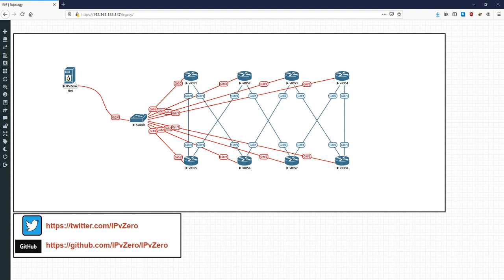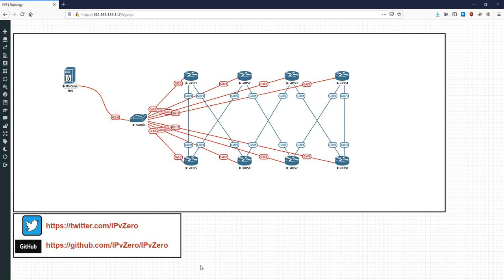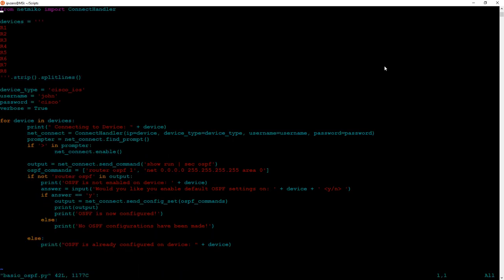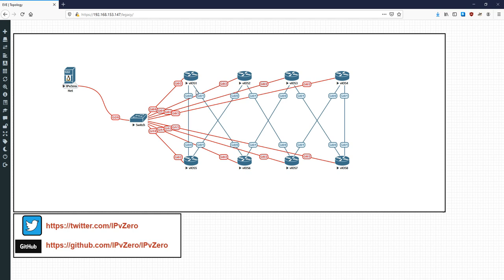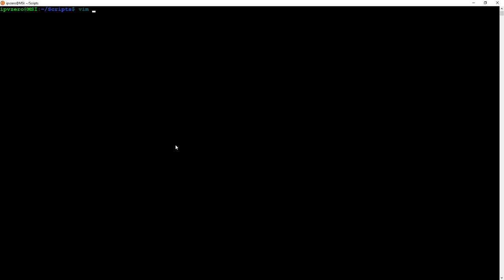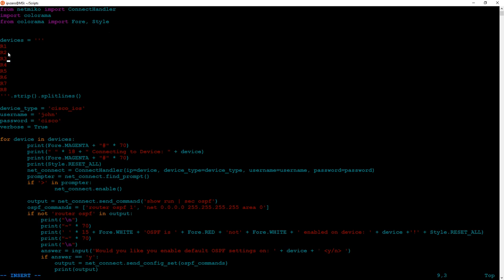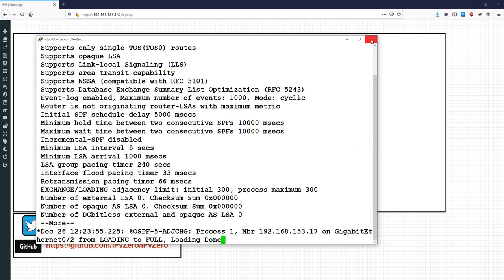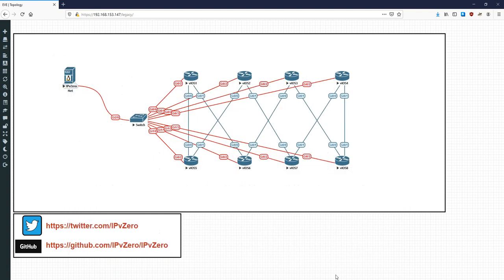Python Network Automation | Netmiko!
In this video, we explore the use of Python and Netmiko to Automate an OSPF network deployment!
Timestamp, script is run at 14:10